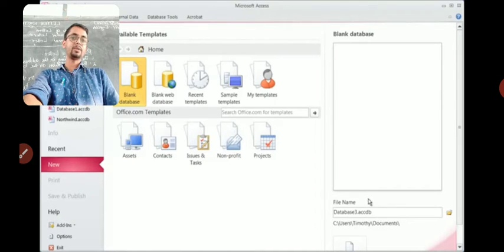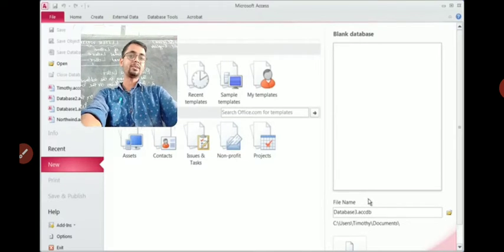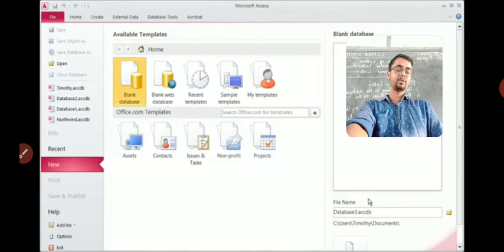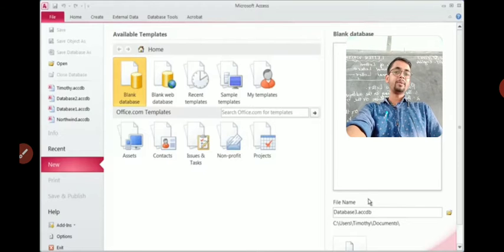Class 8 Chp-2 Part-1